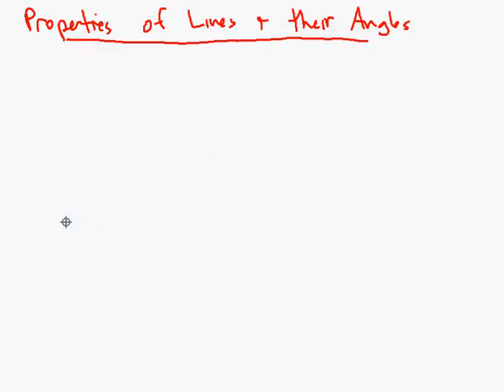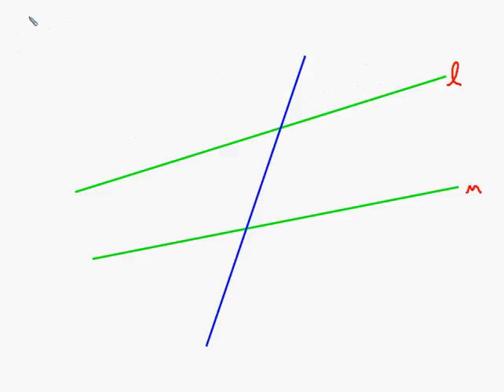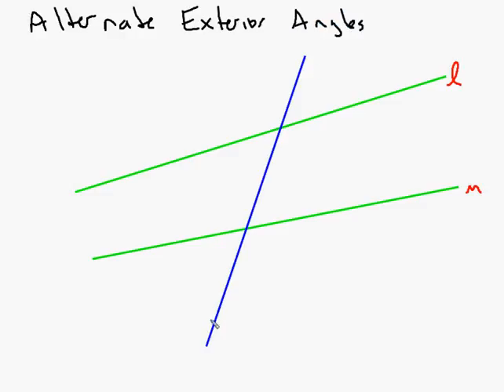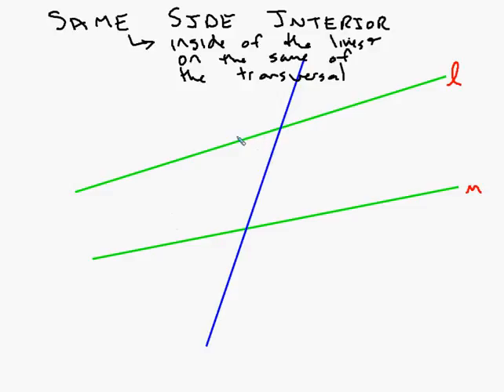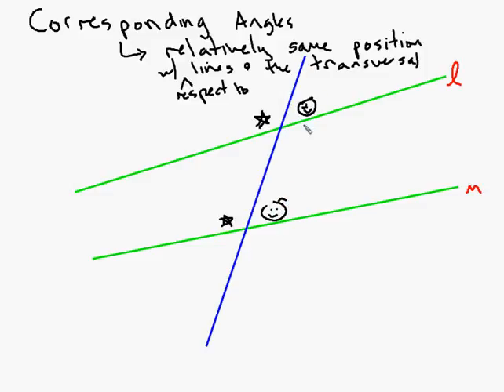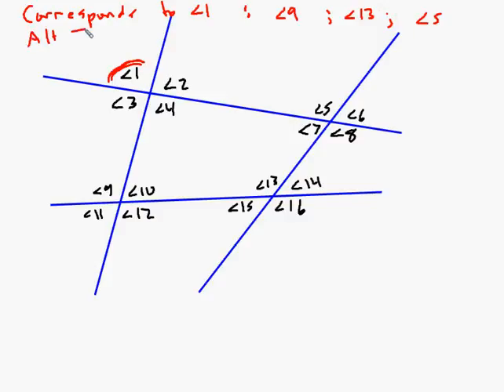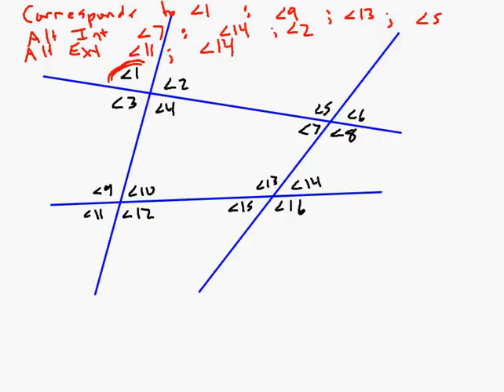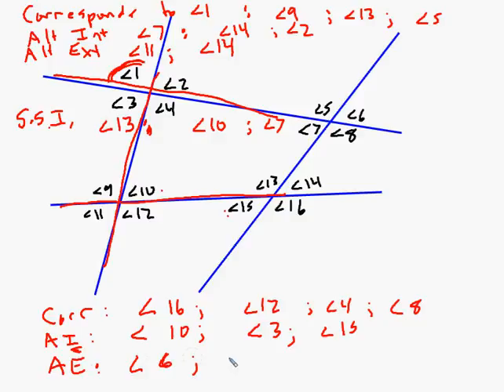Geometry - Chp 3 - Section 1